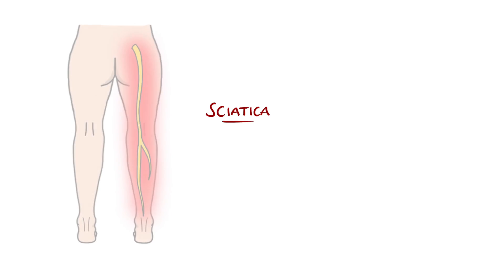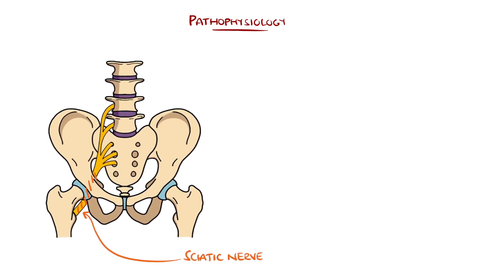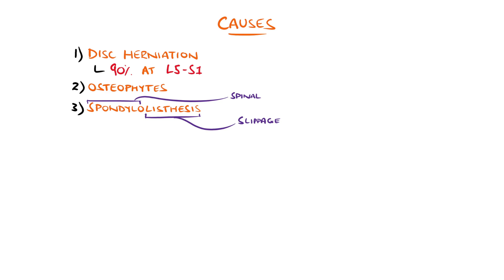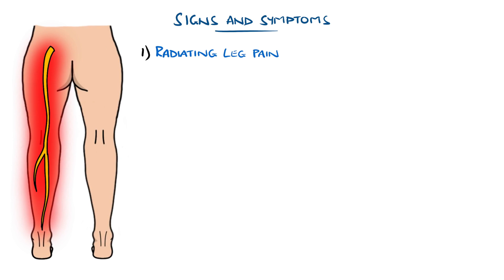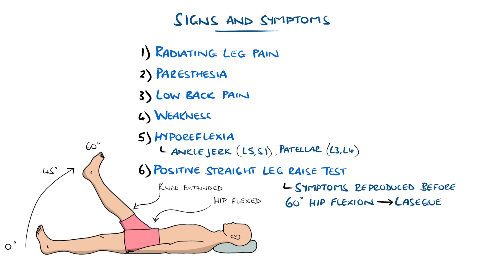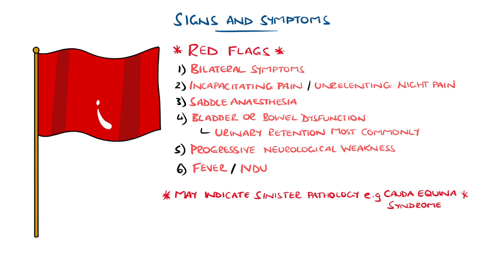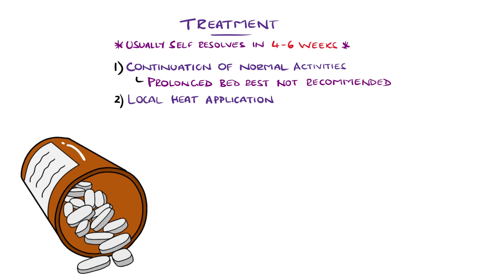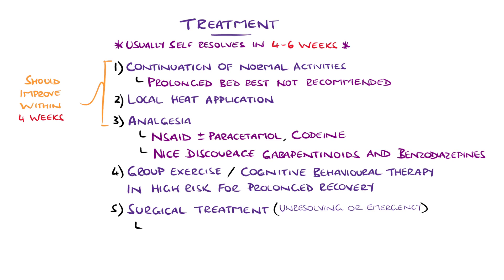Sciatica Explained (Including Red Flag Symptoms)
Understanding sciatica, including pathophysiology and causes, as well as red flag symptoms of sciatica, its diagnosis and sciatica treatment.

Video Timestamps:
0:04 What is Sciatica?
0:42 Sciatica Pathophysiology
1:21 What causes sciatica?
2:54 Sciatica Symptoms
4:27 Sciatica Red Flag Symptoms
5:16 Sciatica Diagnosis
5:37 Sciatica Treatment

Other Questions answered and video tags:
Sciatica
Sciatica explained
Understanding sciatica
Sciatica explained clearly
Sciatica red flags
Sciatica red flag symptoms
Sciatica treatment
Sciatica symptoms
Sciatica anatomy
Sciatica animation
Sciatica made easy
Sciatica medicine
Sciatica medicine lecture
Sciatica pain explanation
What is sciatica
Symptoms of sciatica
Sciatica causes
Causes of sciatica
Treatment of sciatica
Sciatica explanation
How is sciatica treated
Sciatica pathophysiology
Sciatica pathophysiology explained